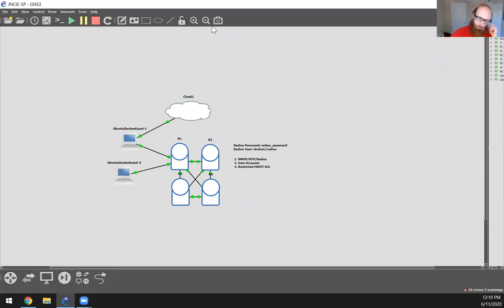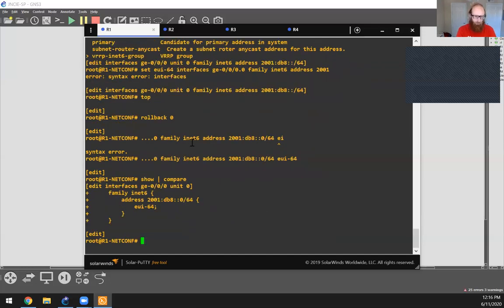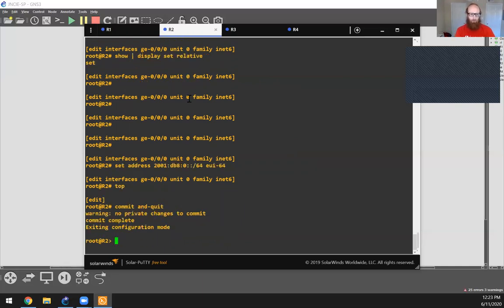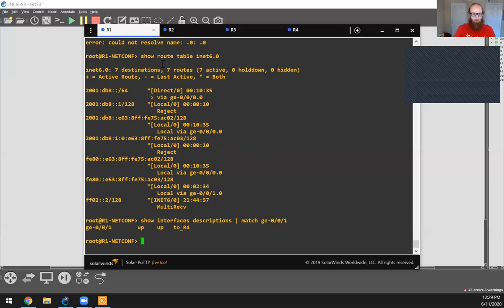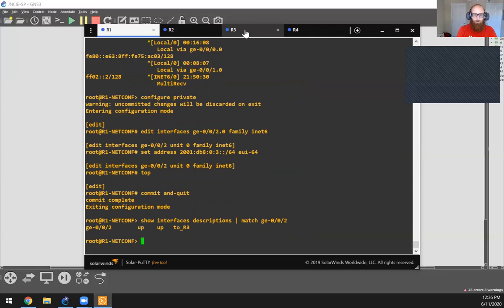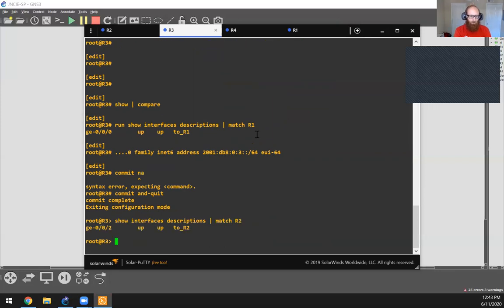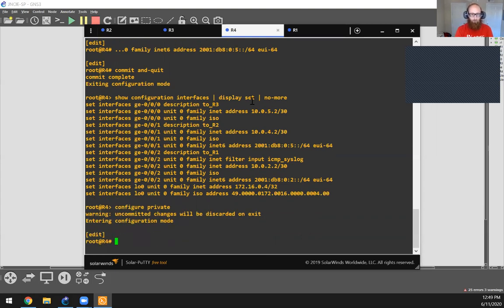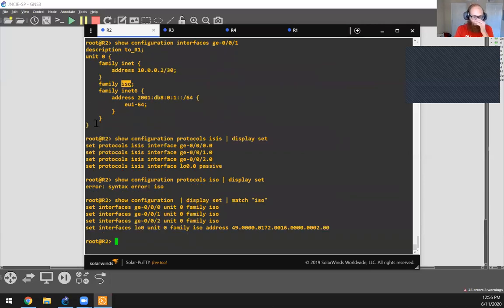JPR-961 | IGP | Configuration and Troubleshooting | Authentication | 6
GOALS:
Configure IPv6 IGP
Configure Authentication for OSPF
Configure Authentication for IS-IS
T-shoot mismatched passwords
T-shoot incomplete configurations